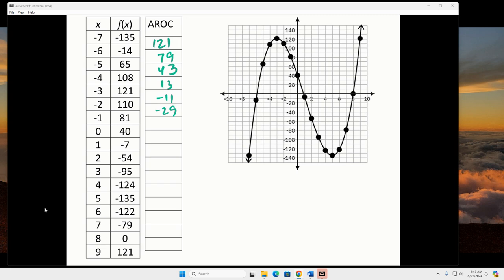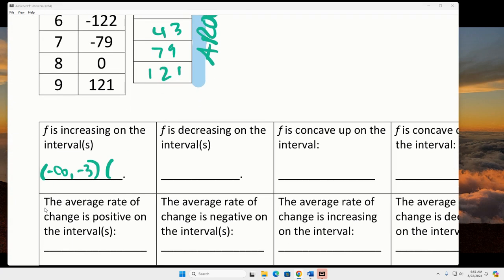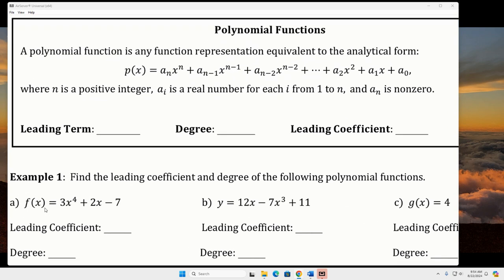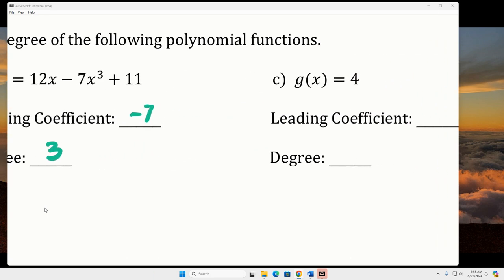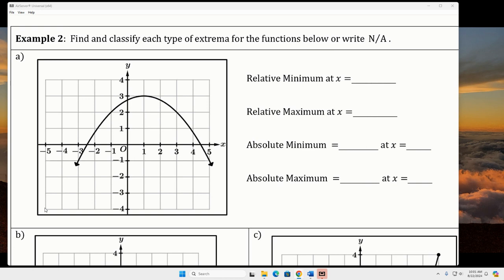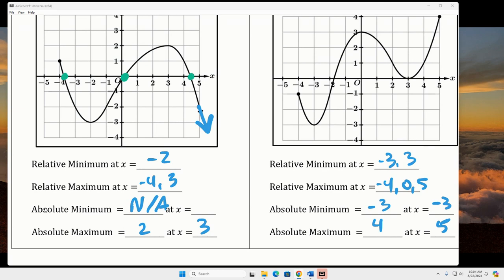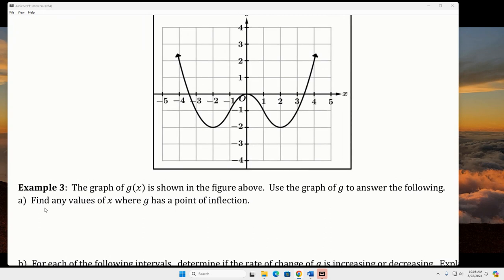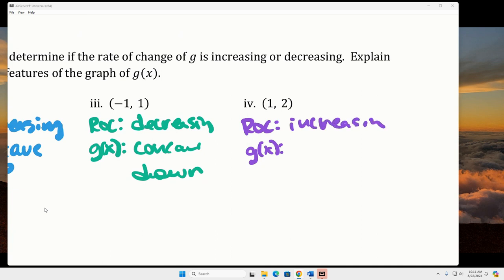Topic 1.4 Polynomial Functions and Rates of Change